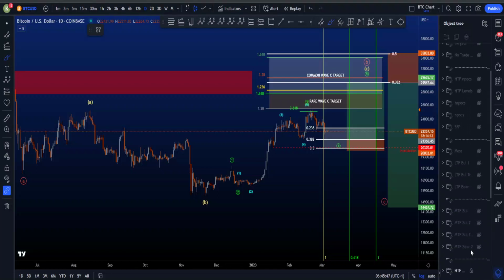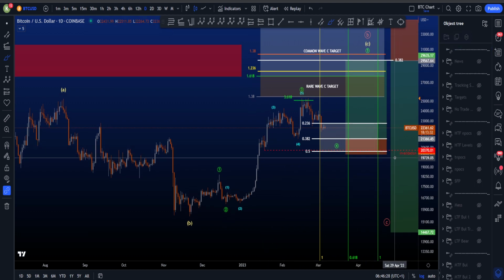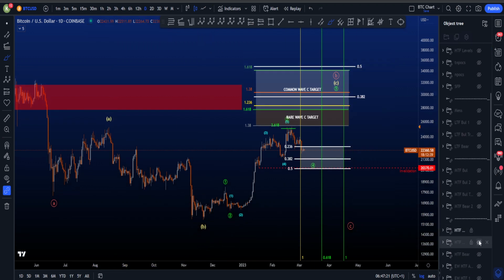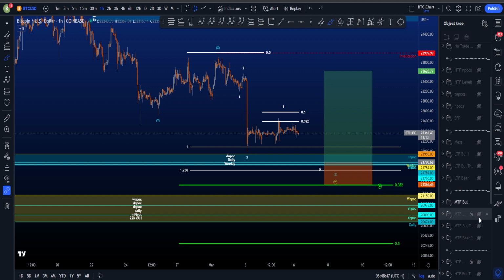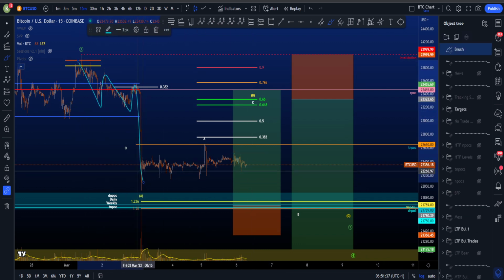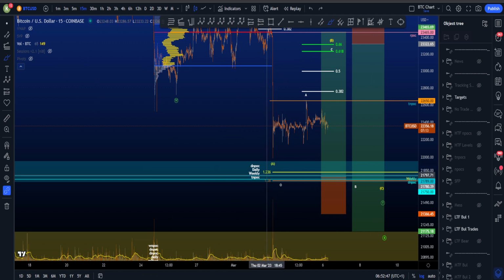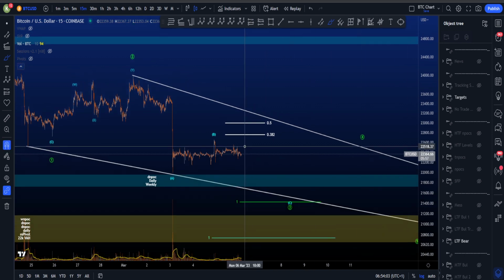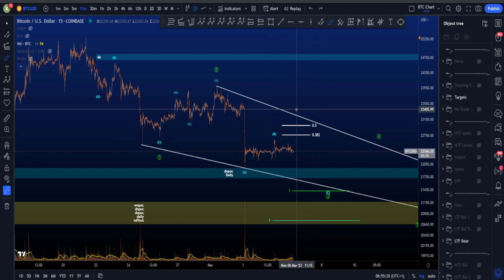Bitcoin Elliott Wave Technical Analysis Today! Bull & Bear Price Prediction & News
⚪️Hi there! My name is Koen and I share videos on Bitcoin / BTC, specifically:

7AM CET  -  HTF, MTF and LTF
1pm CET - LTF - Maybe MTF and HTF if it's interesting.
7PM CET - LTF - Maybe MTF and HTF if it's interesting.

⚪️Timestamps
0:00 Introduction
0:08 HTF Bullish Scenario
1:34 HTF Bearish Scenario
1:52 MTF Bullish Scenario Alternative
3:05 MTF Bullish Scenario Preferred
4:32 MTF Bearish Scenario
5:23 LTF Bullish Scenario
8:06 LTF Bearish Scenario
9:47 Outro